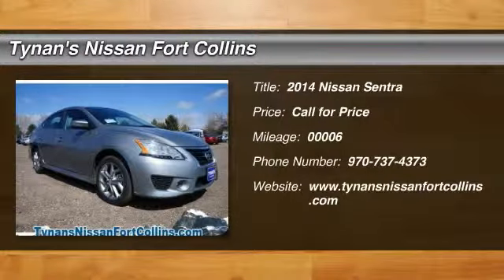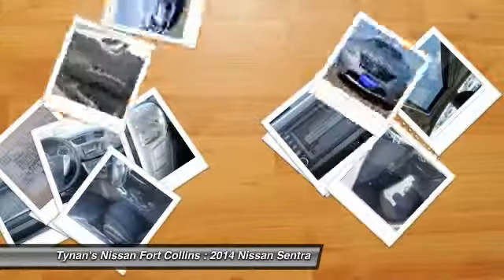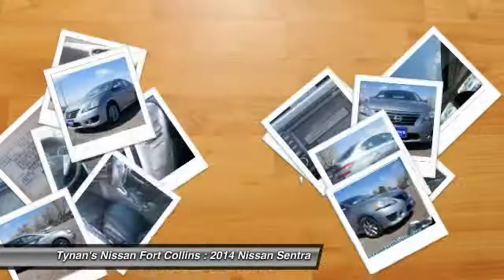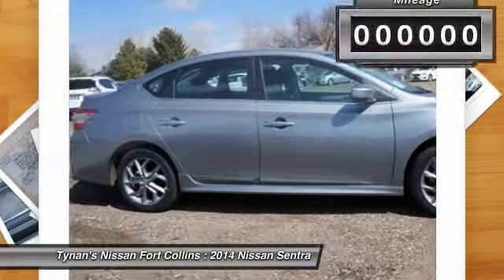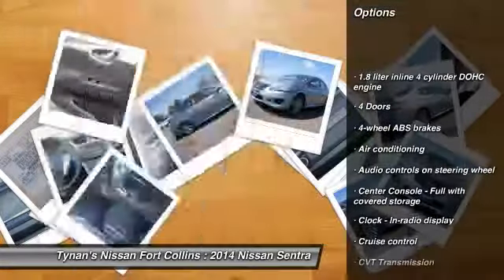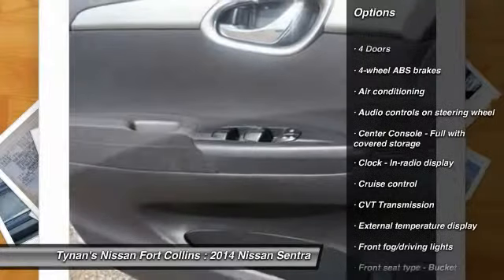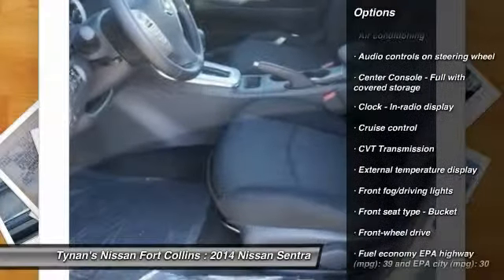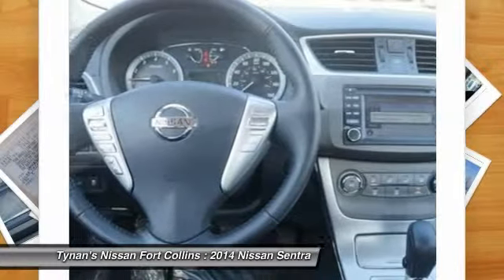2014 Nissan Sentra Fort Collins CO 240330